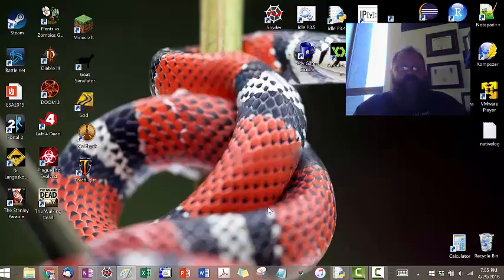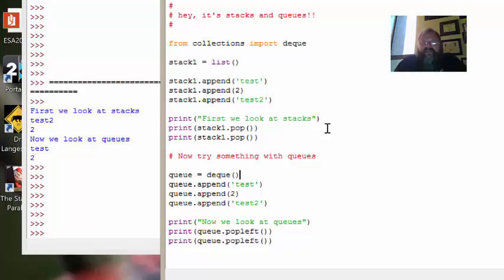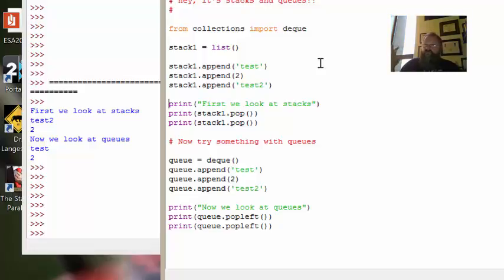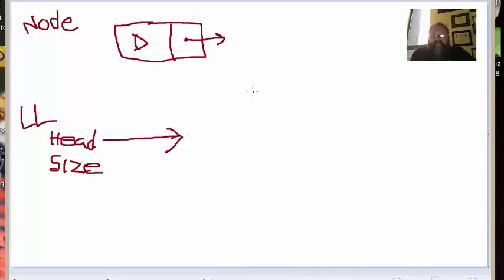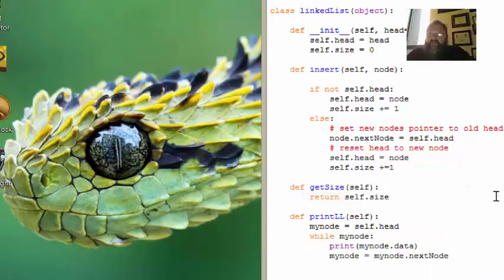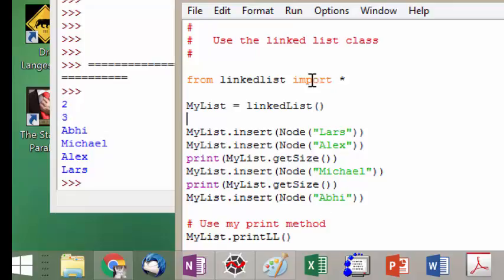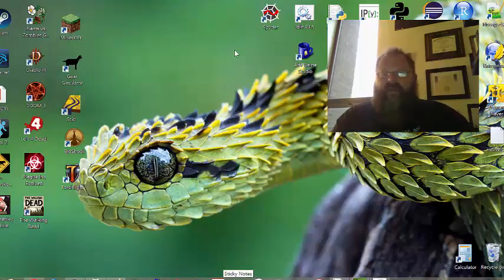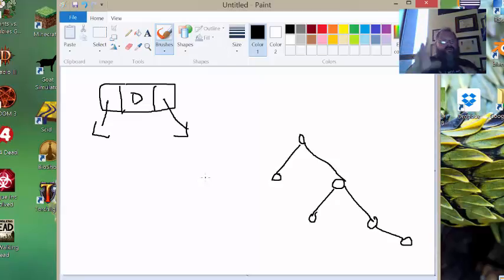PMDS Spring 2016 U6 1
Review video for Unit 6 - Data Structures